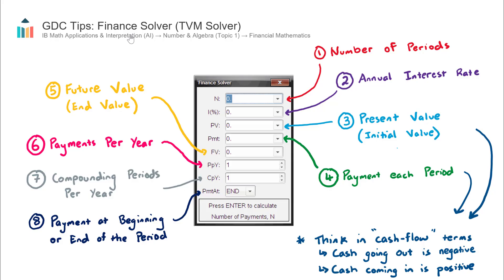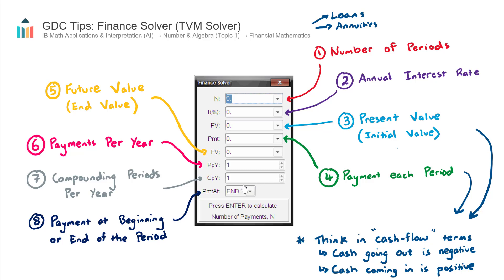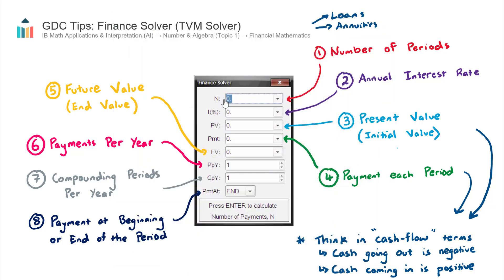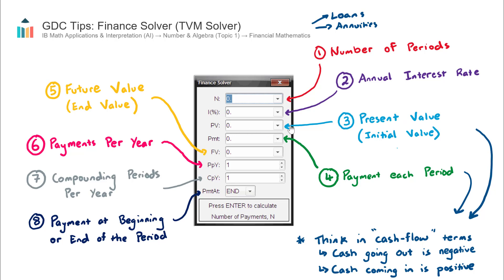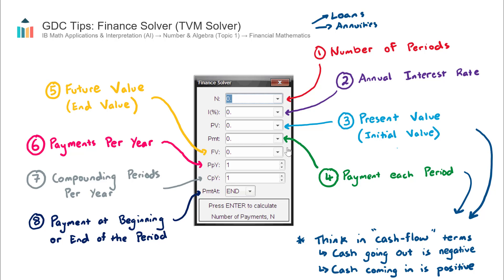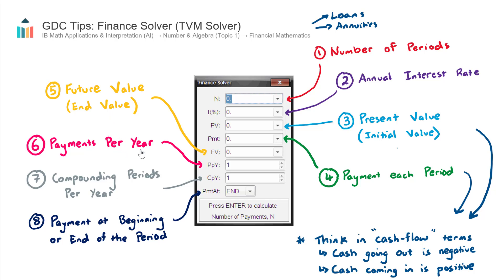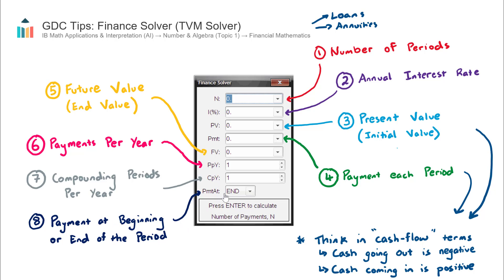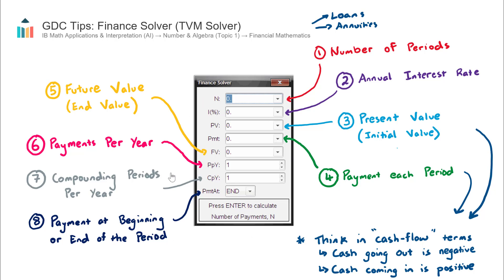GDC Tips: Finance Solver (TVM Solver) [IB Math AI SL/HL]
This video covers how to use the Finance Solver (otherwise known as the TVM Solver) on your Graphics Display calculator (GDC). Part of the IB Mathematics Applications & Interpretation SL & HL courses in Topic 1, Number & Algebra.